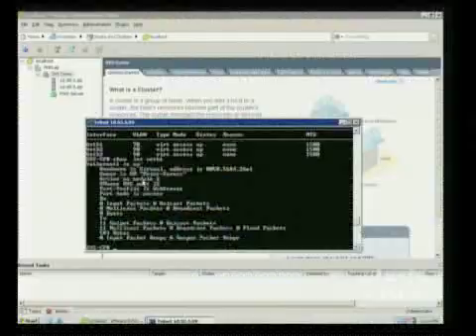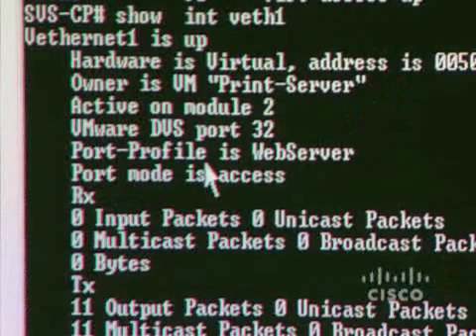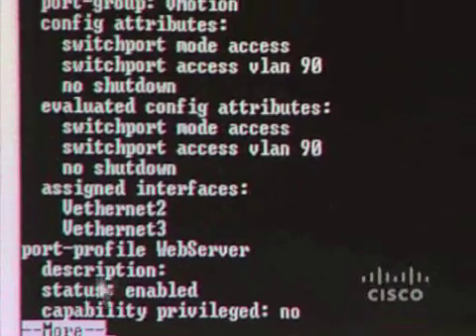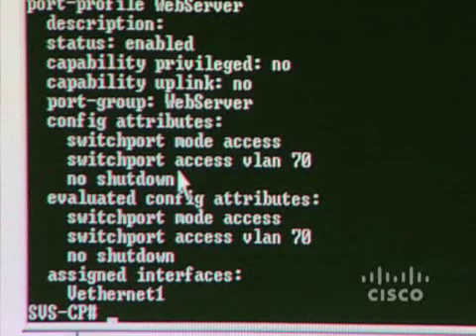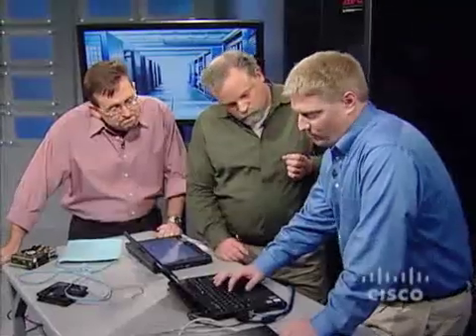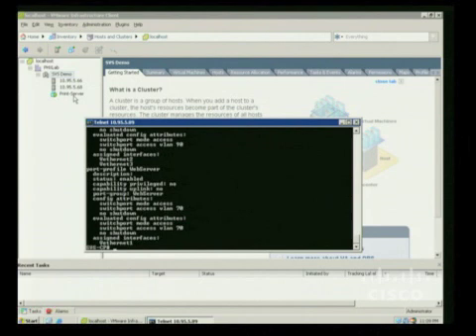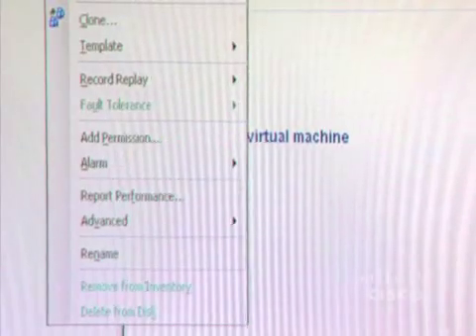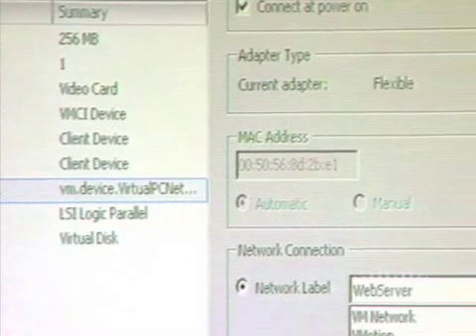Cisco TechWise TV - Nexus 1000V and VMWare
Discussion of how network administrators and server administrators benefit from the Nexus 1000V's VMWare API and port profiling.